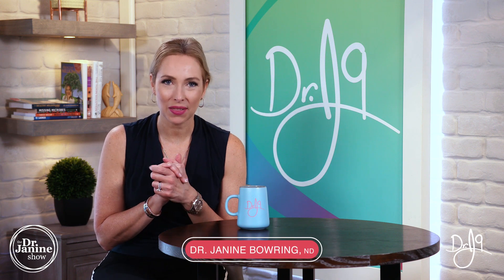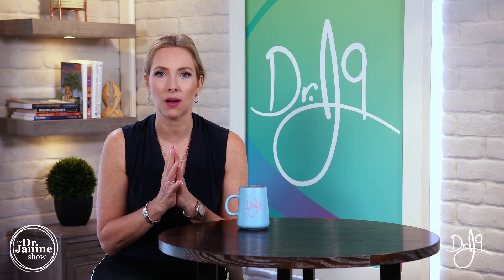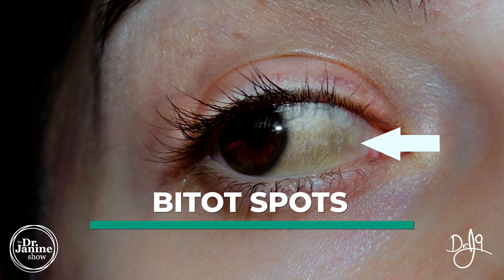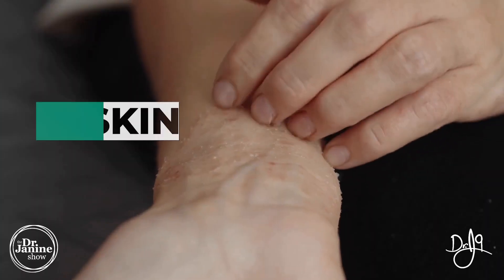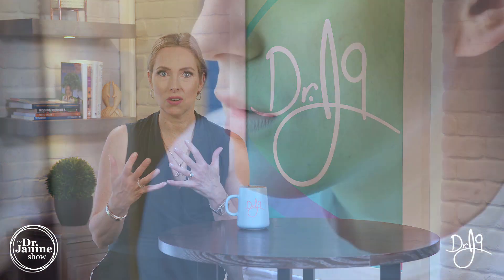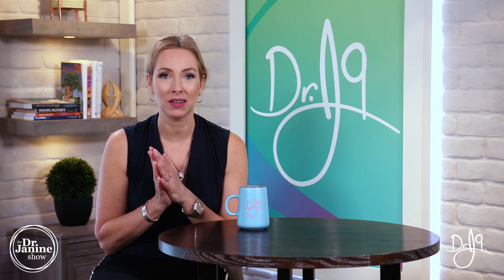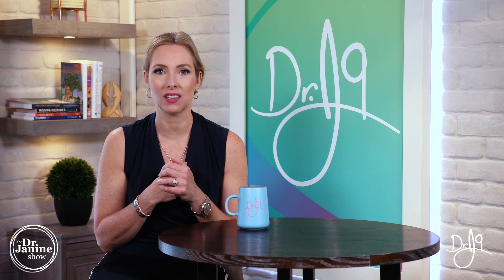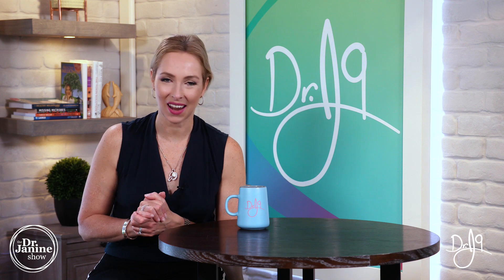Vitamin A | Symptoms of Vitamin A Deficiency | Dr. J9 Live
In this video Dr. Janine talks vitamin A and the symptoms of vitamin A deficiency.  She explains who problems seeing in the dark could be a symptoms of vitamin A deficiency.  She talks about small pimp like bumps on the back of arms and legs and how this could be a symptom of vitamin A deficiency.  Dr. Janine shares how dry eyes, bitot spots, dry skin and even acne could be symptoms of vitamin A deficiency.  She explains getting sick often, and a weakened immune system could a symptoms of vitamin A deficiency.  Lastly, Dr. Janine talks about how needing to wear sunglasses all the time, even on a cloudy day would be a symptom of vitamin A deficiency.

Video Chapters
00:00 – Intro
00:20 – Problems Seeing in the Dark
00:53 – Red Bumps on Arms & Legs
01:26 – Dry Eyes
01:36 – Bitot Spots
02:46 – Dry Skin
02:54 – Acne
03:04 – Poor Wound Healing
03:14 – Poor Immune System
03:30 – Allergies
03:40 – Poor Memory
04:17 – Sleep Issues
04:48 – Always Need Sunglasses